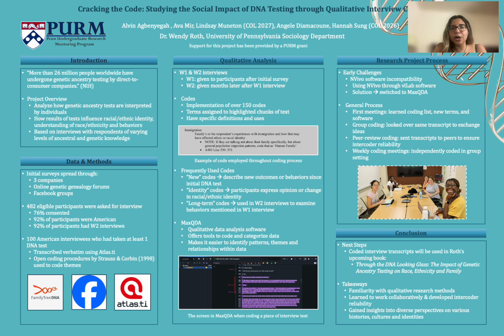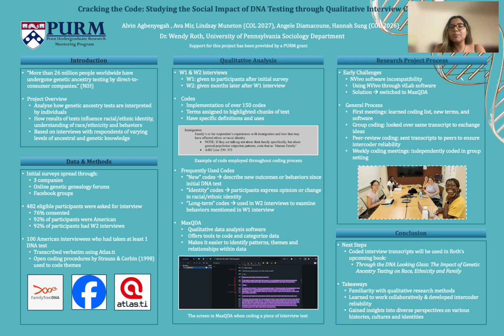Cracking the Code: Studying the Social Impact of DNA Testing Through Qualitative Interview Coding